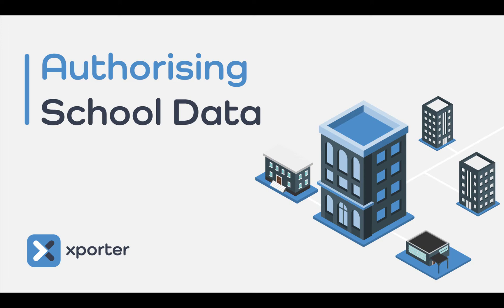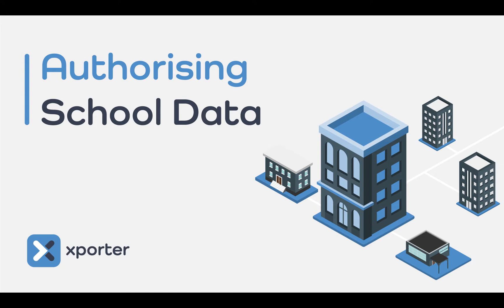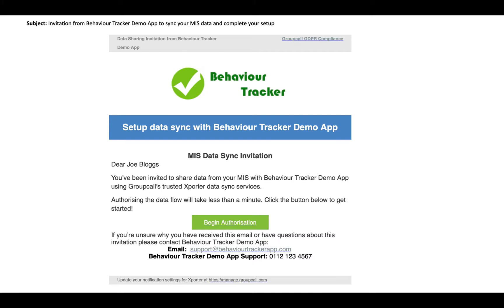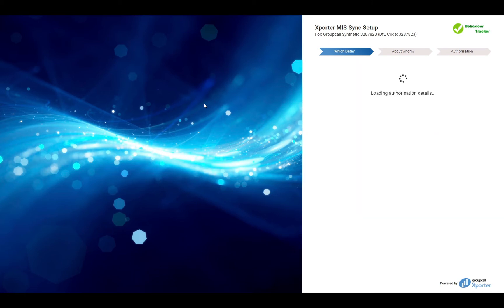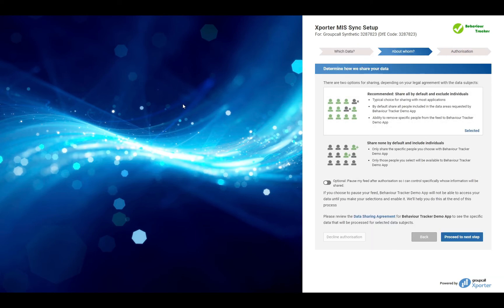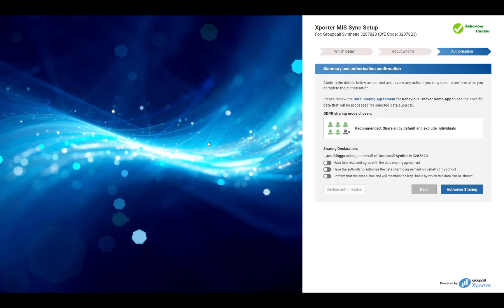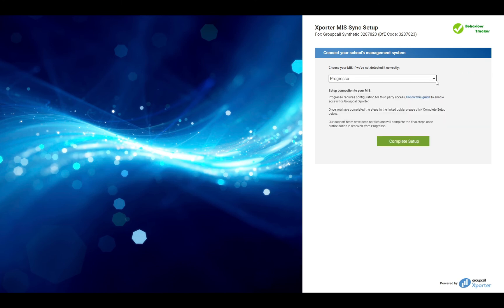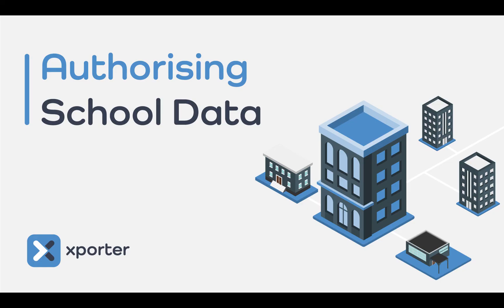School Authorisation within Xporter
We show you how easy it is to authorise school data within Xporter